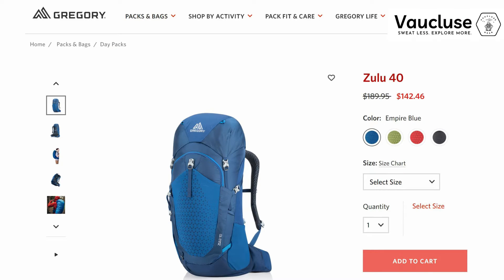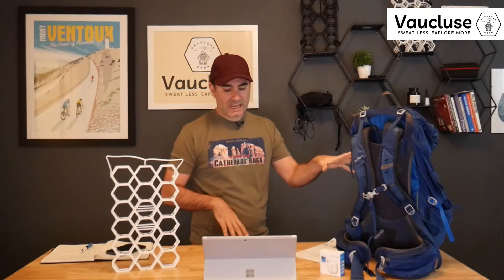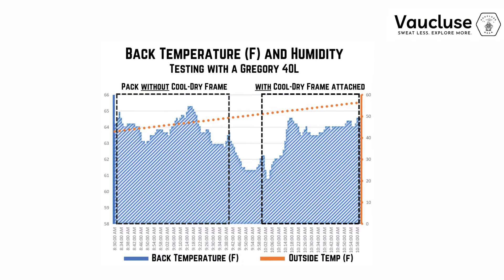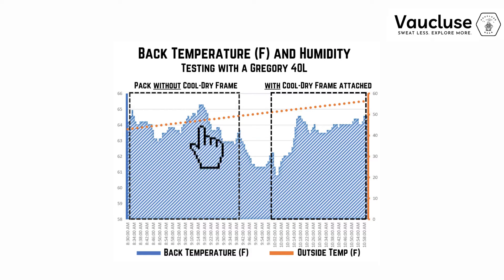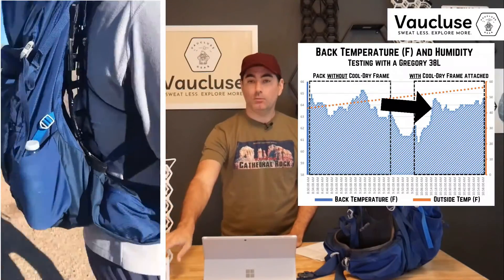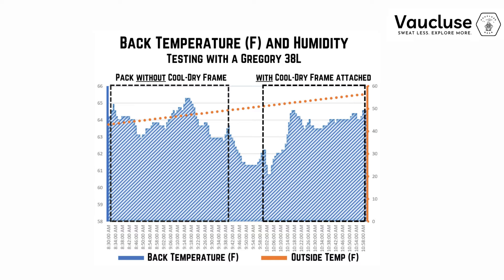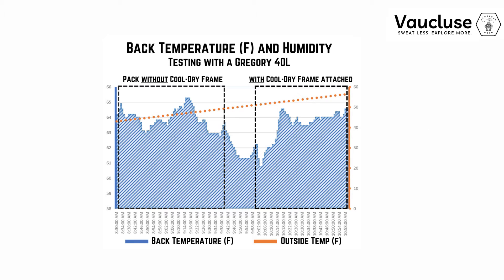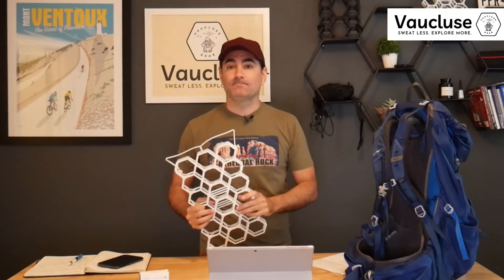Gregory Zulu 40L Gear Review Backpack Airflow Spacer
Learn more about our gear at vauclusegear.com.

Vaucluse was founded for a reason: To help people sweat less and enjoy the outdoors more. Upgrade your favorite backpack in seconds with superior comfort and airflow. The Cool-Dry Frame makes any backpack exceptionally comfortable, spreading carried weight across a soft and ergonomic hexagonal frame that instantly conforms to the user's back. Rough, absorbent mesh padding common in pack design is kept at a distance, preventing chafing and sweat retention.